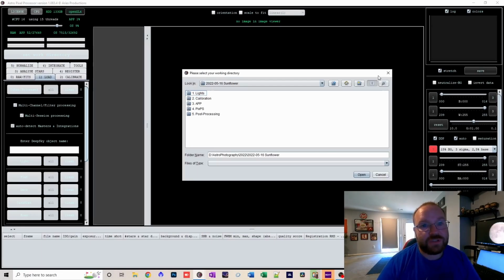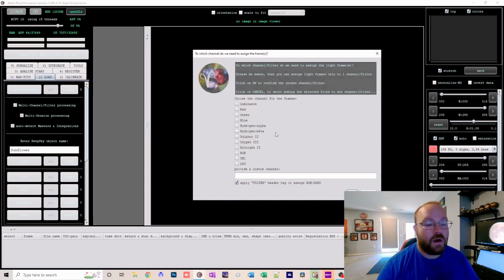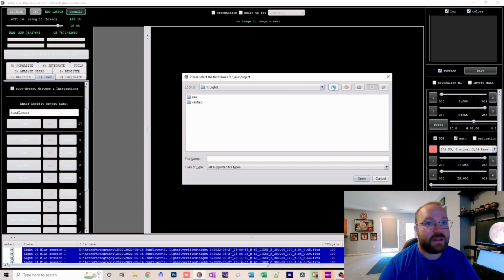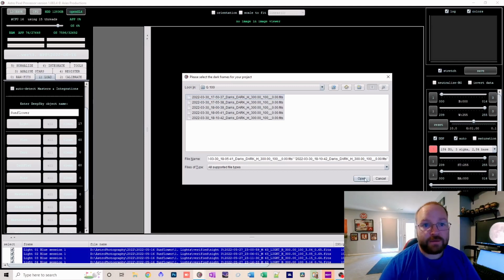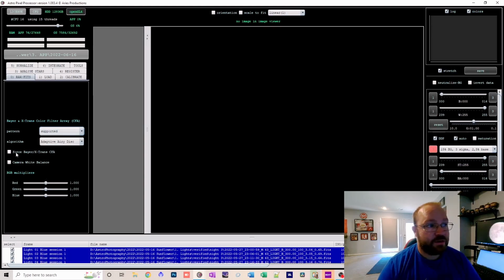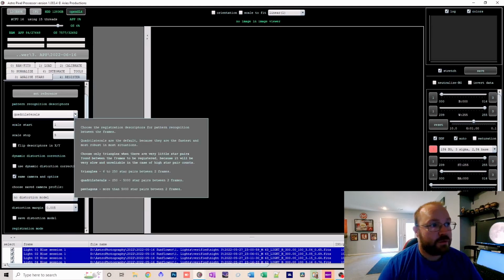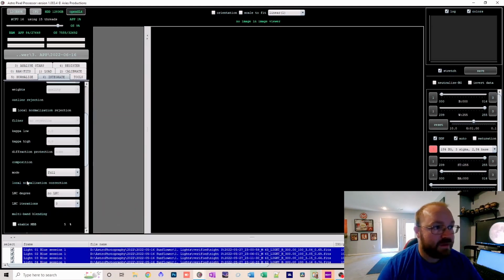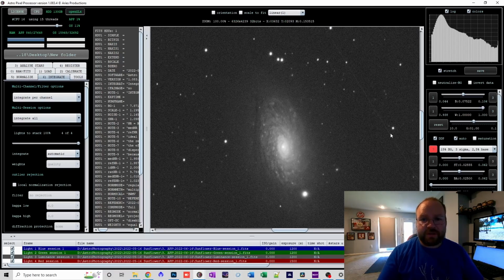AstroPixelProcessor - Getting Started with Astrophotography Stacking and Calibrating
AstroPixelProcessor - Basics of this tool I've been using for years!

I started this journey in June 2020 of using AstroPixelProcessor. I continue to use it and it's new features because it's done well for me over that time. The biggest advantage of this software is when it comes to multi-night projects and mosaics. Other stacking programs make it incredibly difficult to say I want night 1 lights to match night 1 flats and flat darks. Also, no other programs make Mosaic stacking as easy. It's time consuming no doubt but this software is a must-have if you intend to do any size of mosaics.

Chapters:
00:00 Intro
00:37 Working Directory
1:15 Tab 1 - Load
06:05 Tab 0 One-shot-color Cameras
07:00 Tab 2 - Calibrate
07:35 Tab 3 - Analyze Stars
08:05  Tab 4 - Register
09:05  Tab 5 - Normalize
09:10  Tab 6 - Integrate
11:12 Integrate the Images
12:10 Announcement of Upcoming Videos